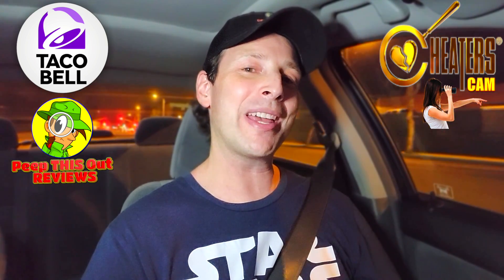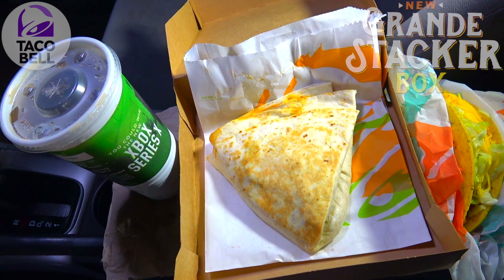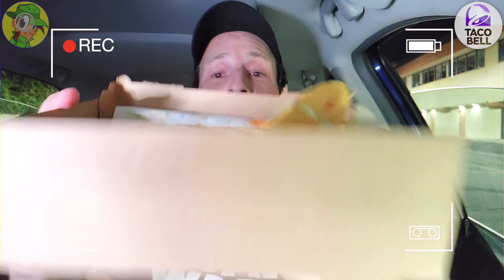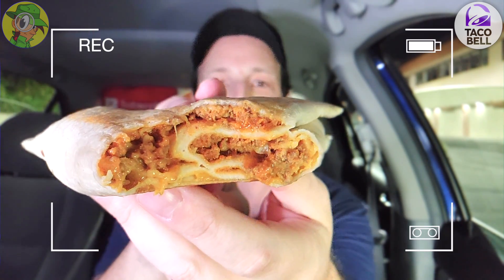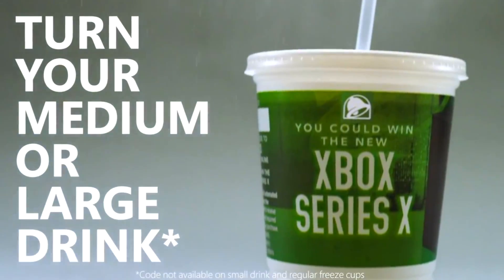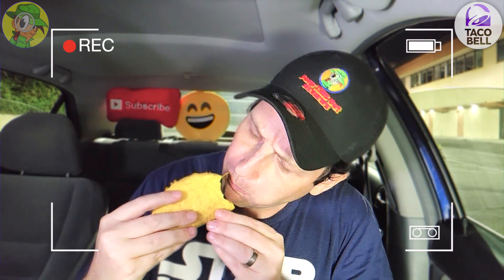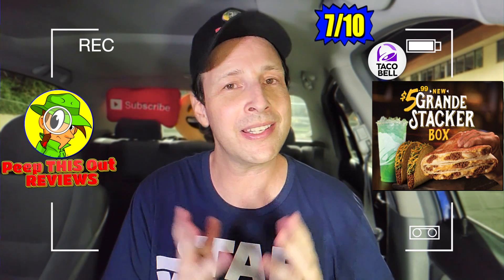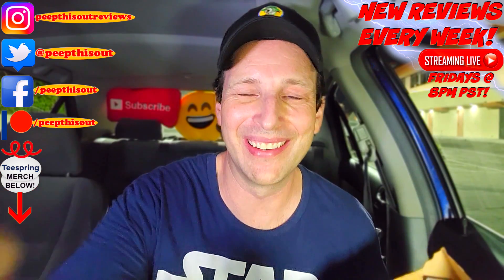Taco Bell® GRANDE STACKER BOX Review 🌮🔔📦 | XBOX SERIES X 🎮 | Peep THIS Out! 🕵️‍♂️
As the XBOX SERIES X gets set to launch, Taco Bell® is ready to help promote it as they introduce their New GRANDE STACKER BOX! So WHAT DOES THIS BOX HAVE to offer and how can you possibly SCORE A FREE XBOX SERIES X CONSOLE?! Find out all that and more right here in this DETAILED TACO BELL® FOOD REVIEW featuring the FULL DRIVE THRU EXPERIENCE!

Ian K swings by his local Taco Bell® After Hours to give their New GRANDE STACKER BOX a shot! How awesome was the Taco Bell® GRANDE STACKER BOX?! Only one way to find out, guys! Peep THIS Out!

GRANDE STACKER BOX ($5.99)
Features a Grande Stacker filled with Double Seasoned Beef, 2 Crunchy Tacos and a Medium Drink.(™)

NUTRITIONAL INFORMATION

Taco Bell® GRANDE STACKER
Calories: 570
Calories from Fat: 230
Fat: 25g
Saturated Fat: 11g
Trans Fat: 1g
Sodium: 1570mg
Carbohydrates: 61g
Dietary Fiber: 7g
Sugars: 4g
Protein: 25g

Taco Bell® CRUNCHY TACO (1pc)
Calories: 170
Calories from Fat: 80
Fat: 9g
Saturated Fat: 3.5g
Trans Fat: 0g
Sodium: 310mg
Carbohydrates: 13g
Dietary Fiber: 3g
Sugars: ~1g
Protein: 8g

WIN AN XBOX SERIES X AT TACO BELL! (Xbox)